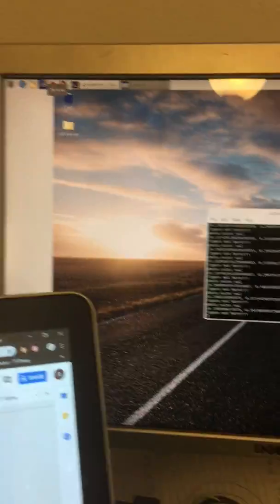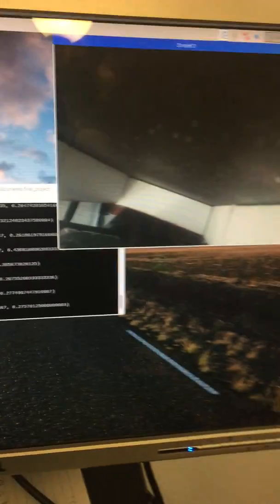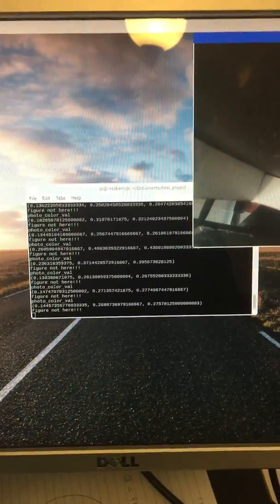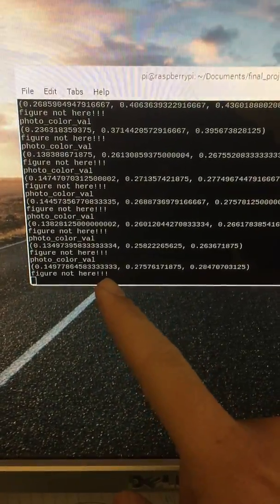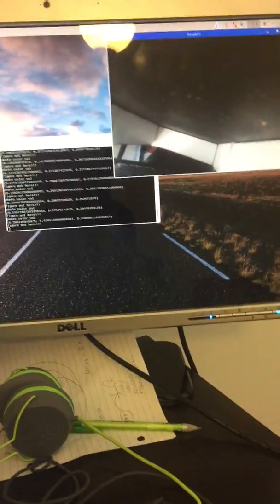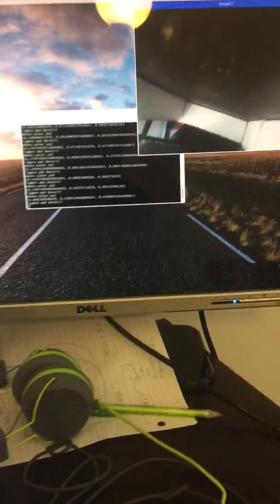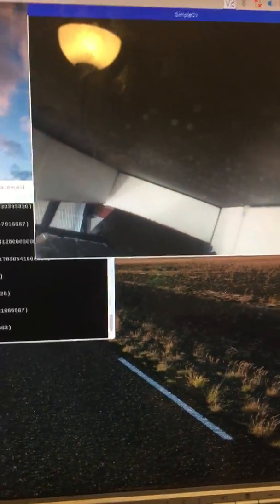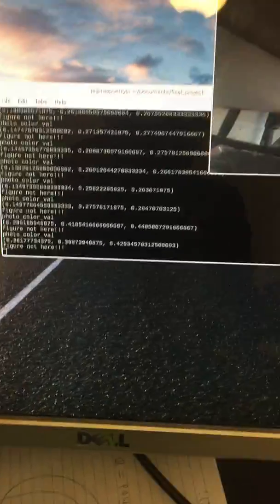UCR CS 122A Fall 2018 -- Richard Dylan -- Search and Rescue Mouse (long)